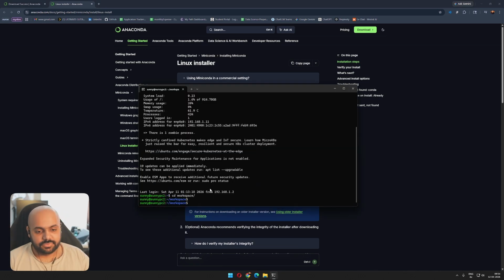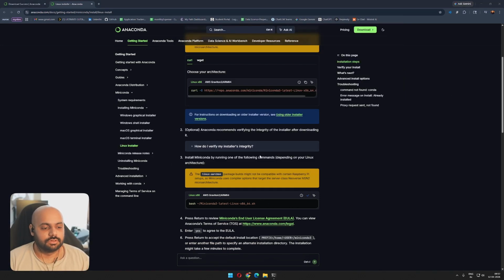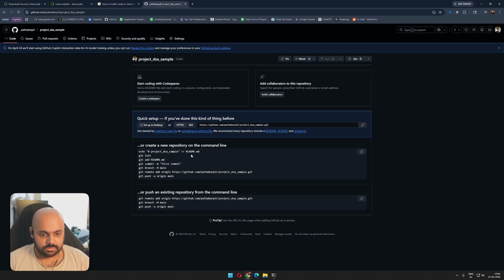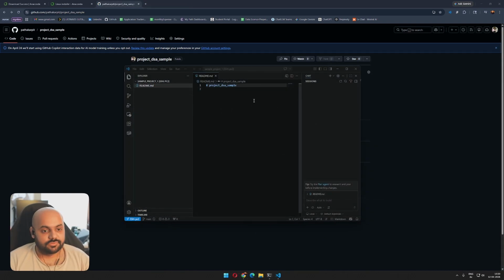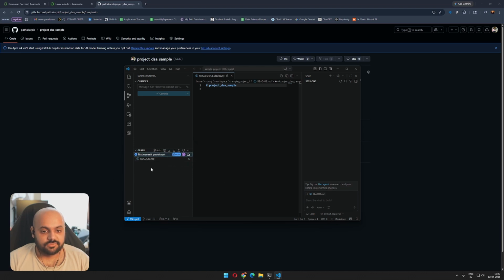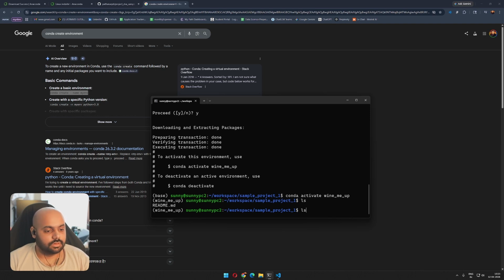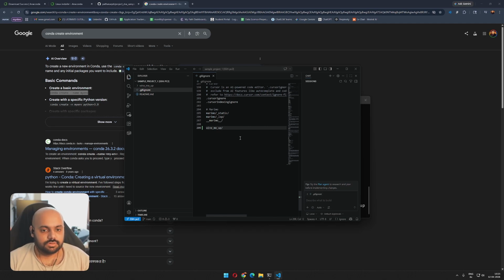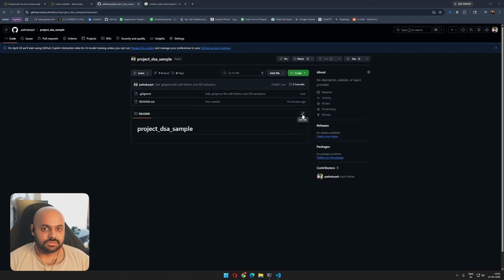Project WMU Ep1 : Setting up a Professional MLOps Environment | GitHub, Remote Server & Miniconda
Before we write a single line of code for the WineMeUp project, we need a rock-solid foundation. In this video, I’m showing you exactly how to set up a professional development workflow that mirrors how real engineering teams work.

Stop coding in isolated folders! We are connecting our local VS Code directly to a remote server and syncing everything via GitHub.

What you’ll learn in this video:

📂 GitHub Architecture: Creating a repository and initializing your project.

🌐 Server Integration: Linking your server directory to GitHub for seamless deployment.

🔄 Git Mastery: A walkthrough of basic commands (Commit, Push, Pull) and how they actually work.

💻 VS Code Power User: How to push code directly from the VS Code UI without touching the terminal.

🐍 Environment Control: Setting up Miniconda and creating an isolated environment to keep your project dependencies clean.

By the end of this video, you’ll have a professional-grade setup ready to handle the complex MLOps pipelines we’re building next.